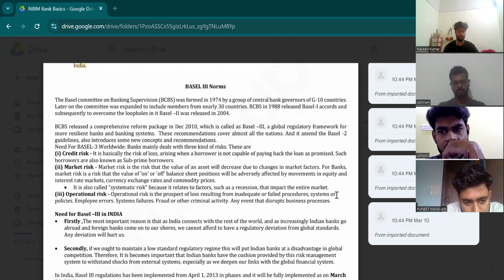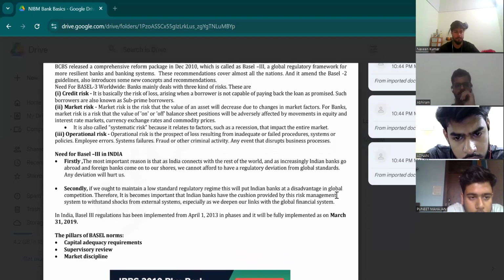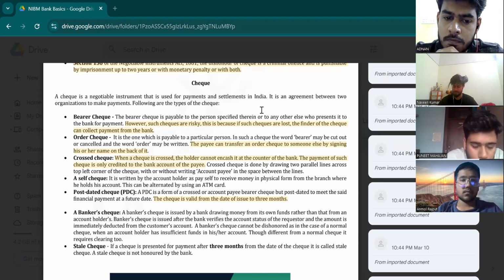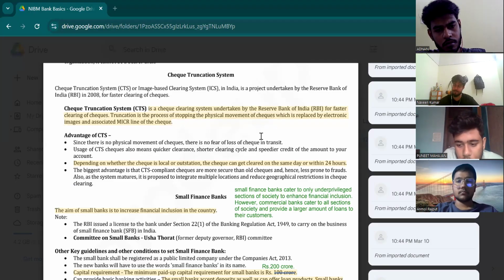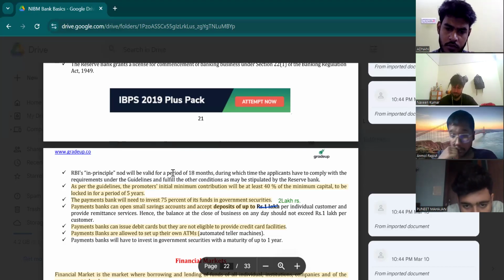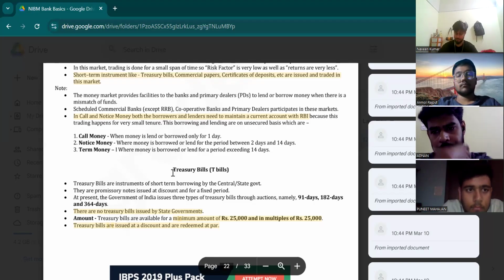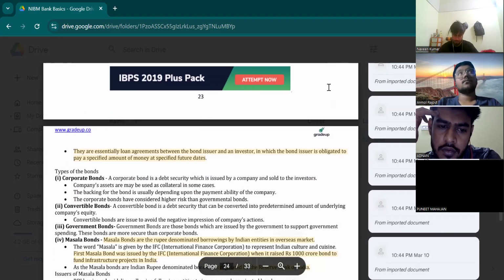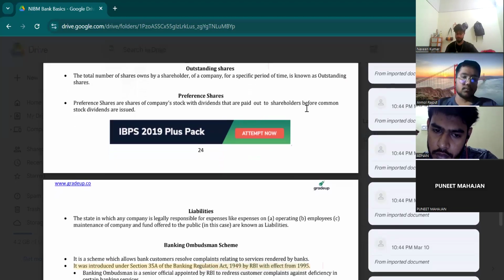🔴 Ex-NIBM Mentor’s PI Batch 4 Class 7 Recap – Basel III, Money Market & Capital Market for NIBM PI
Ex-NIBM Mentor’s PI Batch 4 Class 7 Recap – Basel III, Money Market & Capital Market for NIBM OCT PI

Join Premium Classes with Ex-NIBM- 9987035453

Attention NIBM OCT PI Aspirants! Class 5 decoded the critical differences between GDP & GNP - key topics for your Phase 1 & 2 exams. Here's your strategic recap:

 Ex-NIBM Mentor’s PI Batch 4 | Class 7 Recap | Basel III, Money Market & Capital Market | NIBM OCT PI Preparation

In this session, we cover a complete recap of Class 7 for PI Batch 4, specially designed for NIBM OCT PI aspirants. Led by an Ex-NIBM Mentor, this class dives deep into:
✔️ Basel III Norms — Key concepts, important terms, and latest updates
✔️ Money Market — Instruments, features, and role in the economy
✔️ Capital Market — Structure, types, and significance for financial markets

Whether you’re preparing for NIBM interviews, PI rounds, or aiming to boost your financial market knowledge, this recap will strengthen your fundamentals!